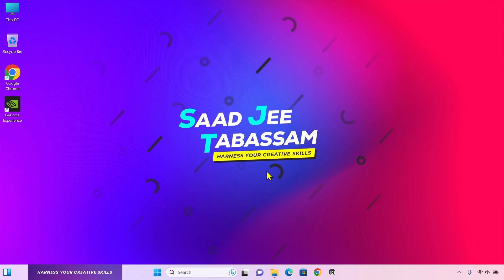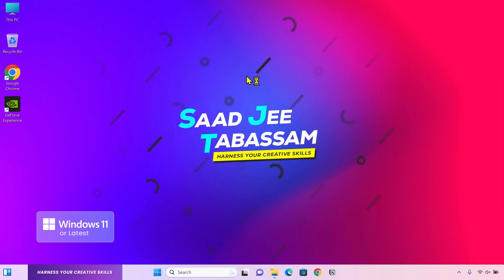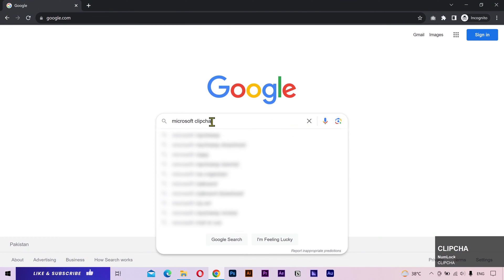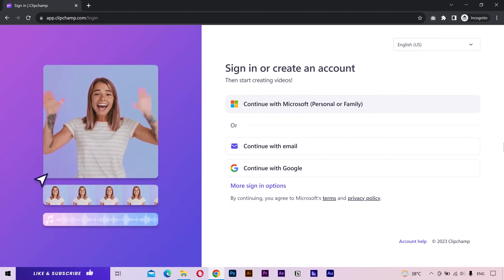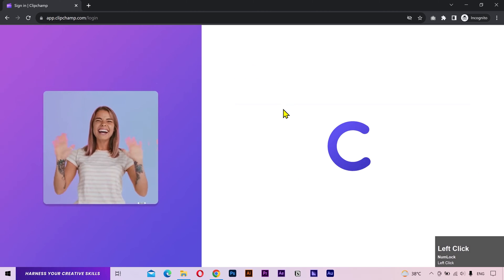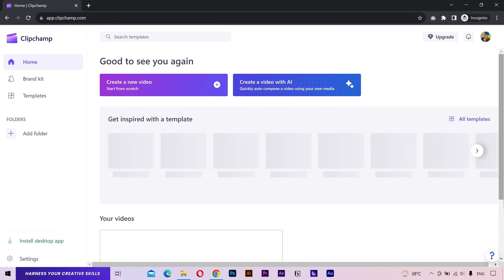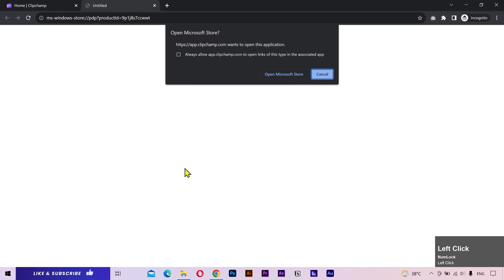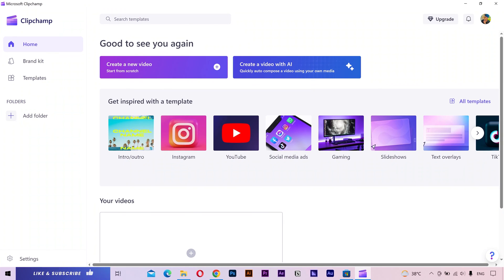How to Download and Install ClipChamp on Windows 10 / 11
Clipchamp is a great software which is easy to use and provides a lot of features. You can use Free stock content, premade templates, built-in Free text to speech, captions generator and a lot more.

By the time you finish this course, you'll be well-versed in ClipChamp, equipped to craft impressive videos confidently. So, let's dive right in and make the most of this learning journey!

microsoft clipchamp
how to download clipchamp software
how to install clipchamp software
how to download and install clipchamp
download microsoft clipchamp
getting started with microsoft clipchamp
how to download clipchamp windows 10
how to download clipchamp windows 11
how to download clipchamp windows 7
how to download clipchamp on windows
microsoft clipchamp installation
download clipchamp software
download microsoft clipchamp software
how install clipchamp on windows 10